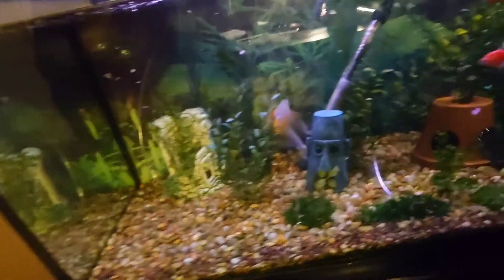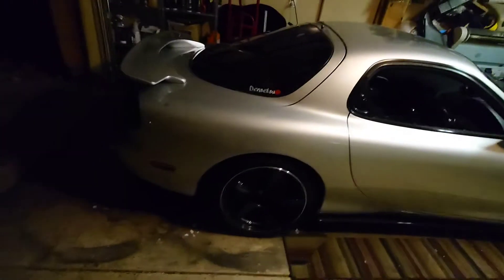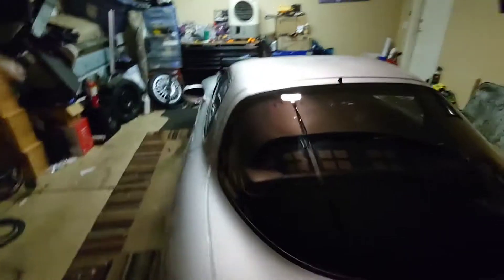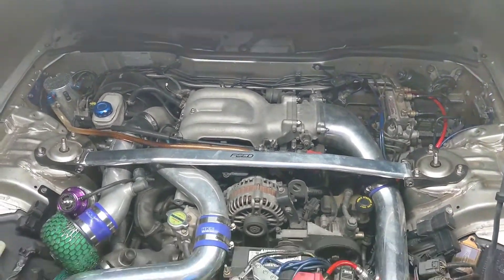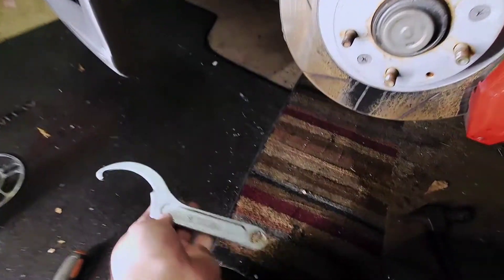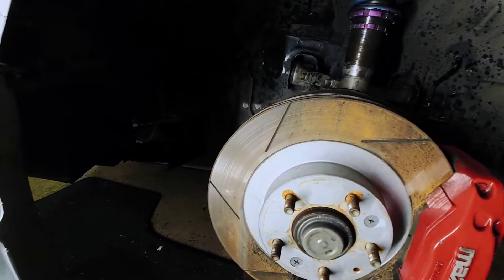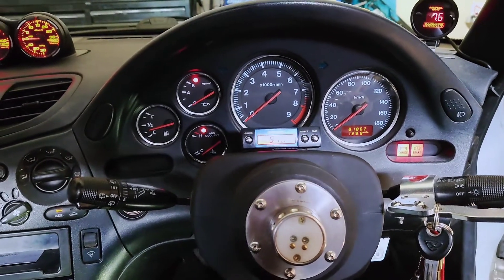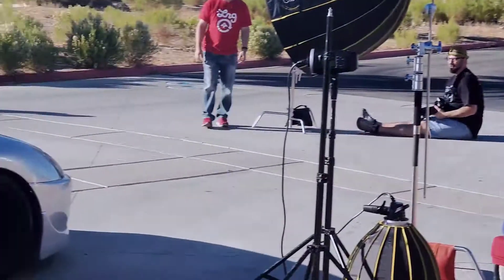Lfcmma Vegas photo shoot bound!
Setting my my HKS coilovers, Adding a Greddy turbo timer, Finished the Detail..and headed that way!